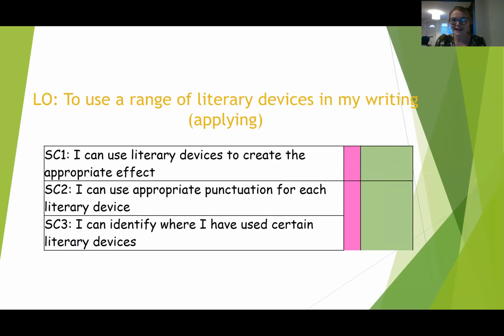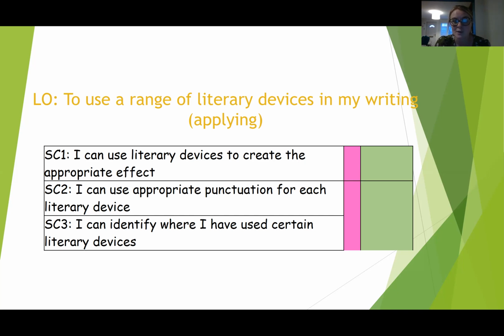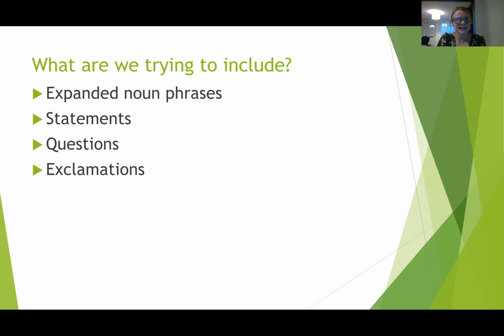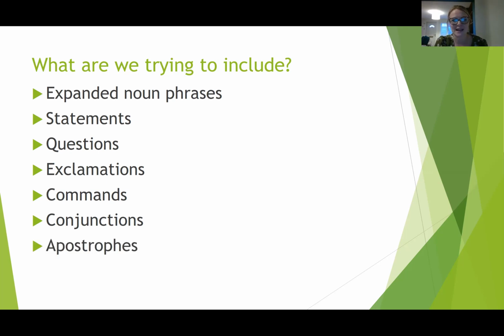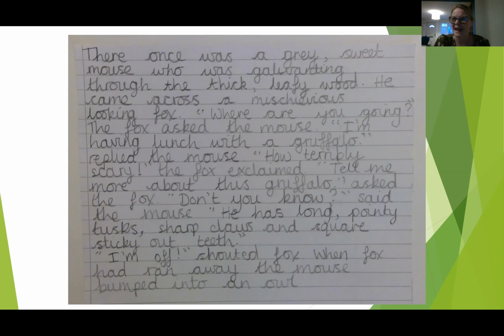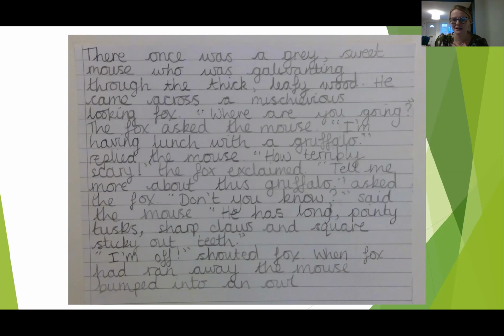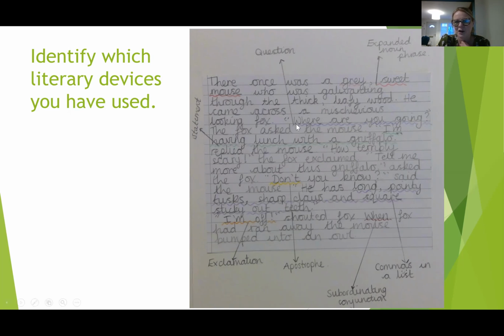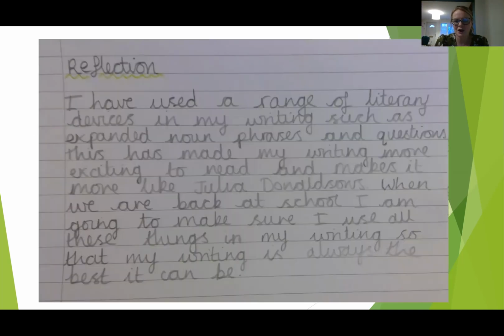The Gruffalo - lesson 5